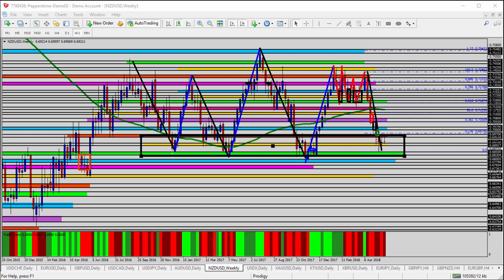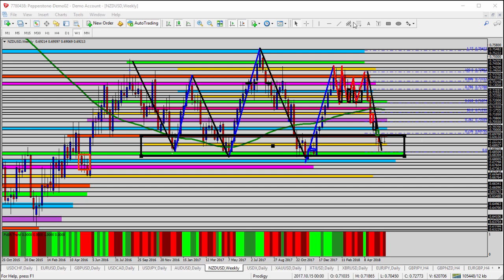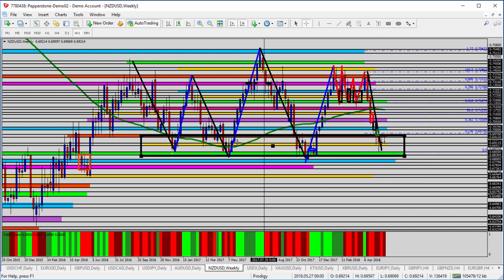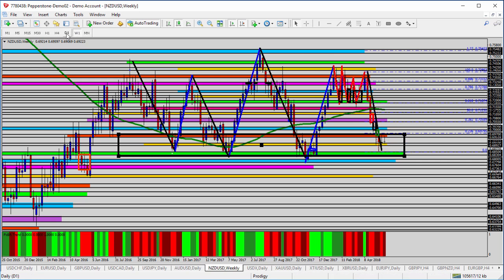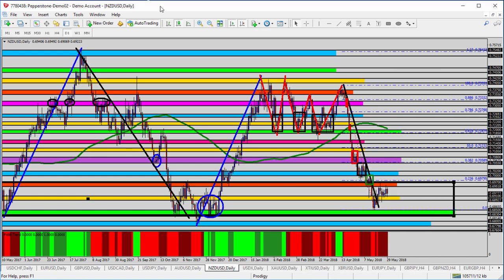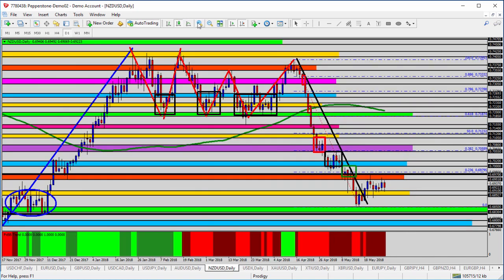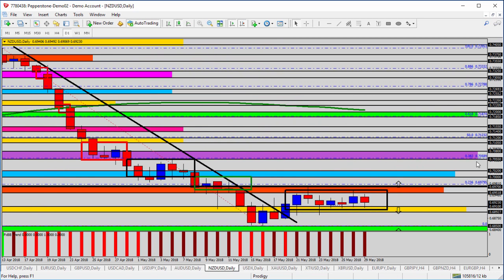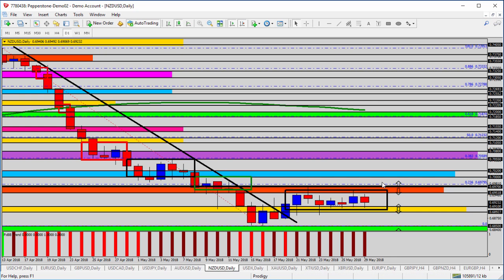Forex Update: Waiting for the Breakout Setup on the NZDUSD